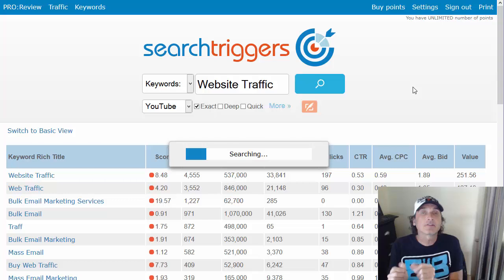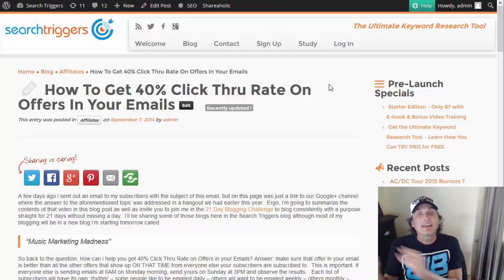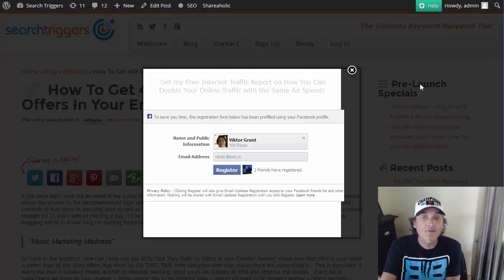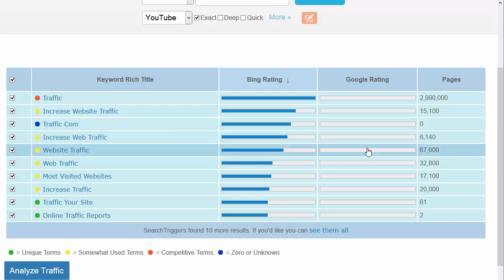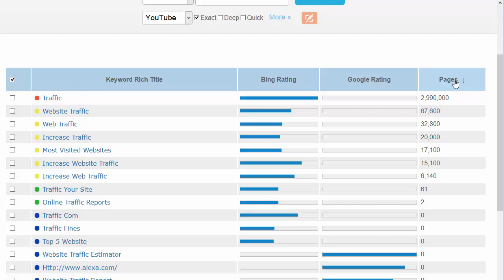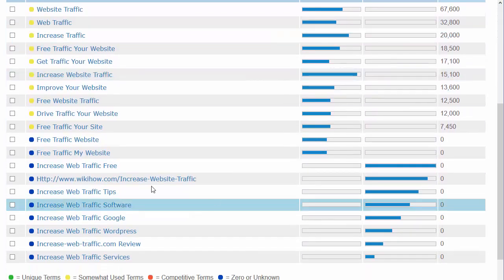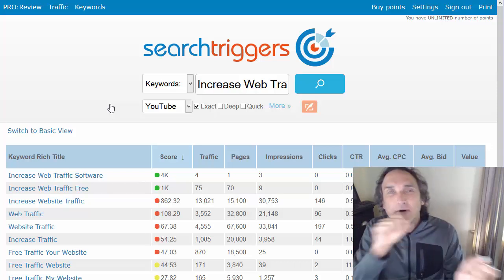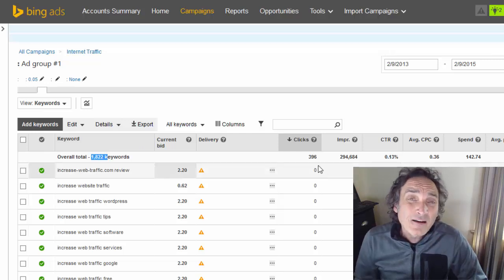How to Increase Website Traffic Naturally in 2015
How can you increase your website traffic naturally? The best practice I've found is paid advertising to a blog post.

The benefits of using a lightbox email capture for your landing page are huge. If you drive traffic solely to a landing page, you will capture emails however you will miss out on the social engagement and SEO juice that you would otherwise receive from having traffic show up on your blog.

The best practice for your landing page is a blog post that doubles up as a capture page all in one. In this video I will also show you how to choose optimal tags for your blog post. Therefore as a visitor shows up to your website from paid advertising, you are informing your Google analytics that there was a traffic event that occurred and which keywords and tags were associated with that blog post. This proves to Google that you are worthy of natural traffic to your blog. Buying traffic and sending it to your blog is one of the fastest ways to skyrocket your natural search results and natural traffic to your blog.

Start thinking about your blog 30 or 60 days into the future. You can buy traffic and send it to your blog within 48 hours of writing your posts, however the natural traffic that you will gain from doing so will show up 30 or 60 days from now. The best traffic you can get is the combined traffic of paid media with natural SEO.

I sincerely believe if you apply the strategies you learn in this video, you will be able to triple your return on investments over using just a lead capture page alone. This is one of the best reasons why you want to learn more about the Kalatu blogging platform. By clicking on the banner below you can discover how you can try this platform for free for five days and start to gain the benefits of this exciting system.

Do you want to triple your abilities? Then check out my blog and get a high-traffic blog like the one I have.